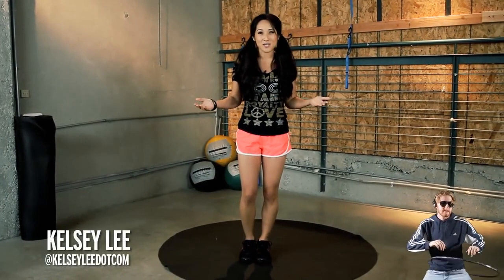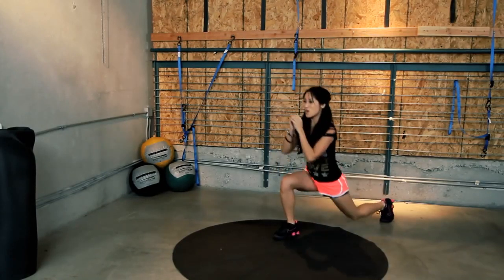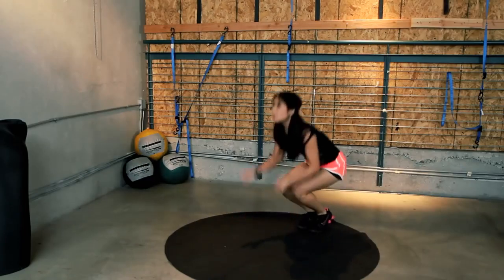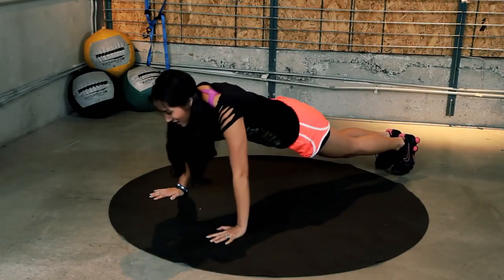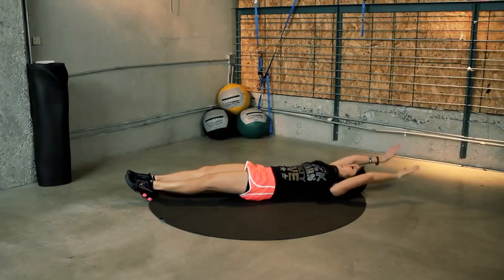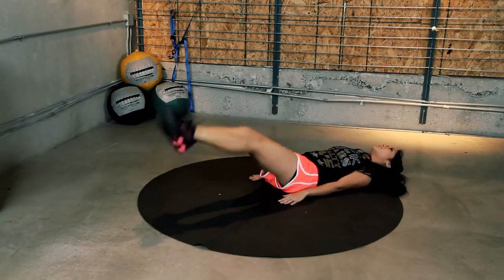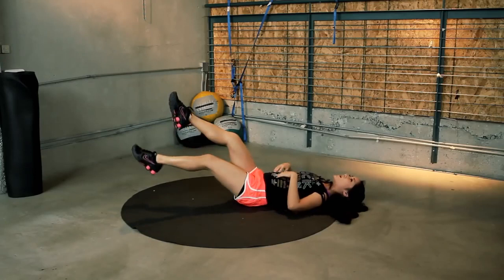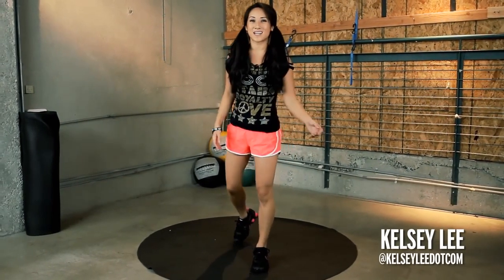Suit & Tie Challenge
You voted, we listened. Justin Timberlake's "Suit & Tie" received the most votes on our Facebook page and, as such, we are doing a workout challenge to this song. Follow along as fitness trainer Kelsey Lee takes you through seven different exercises, non-stop, for a total of five and a half minutes. Tone up and ride out!